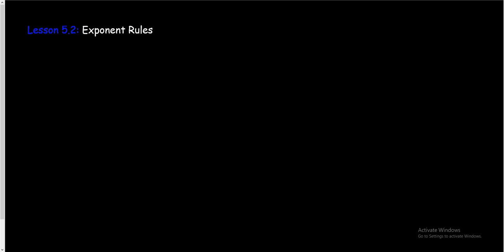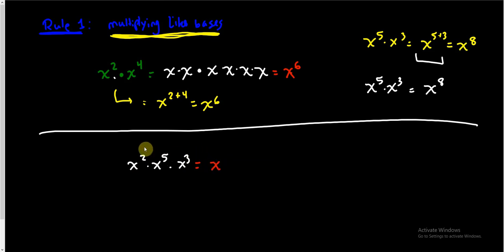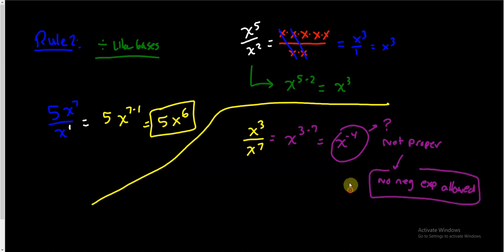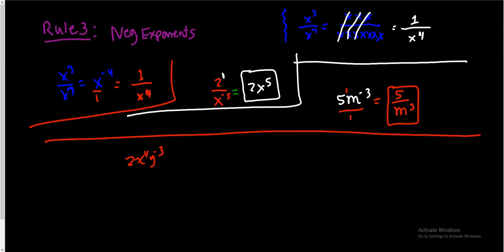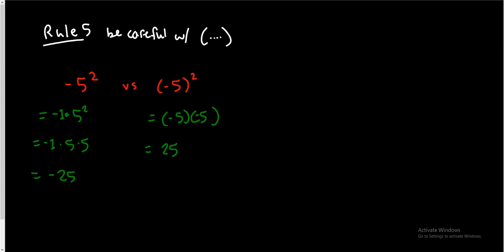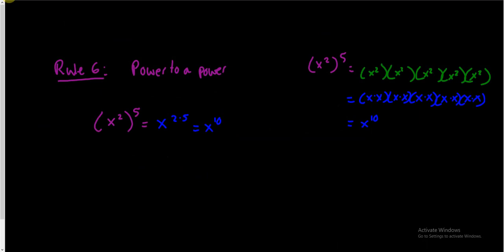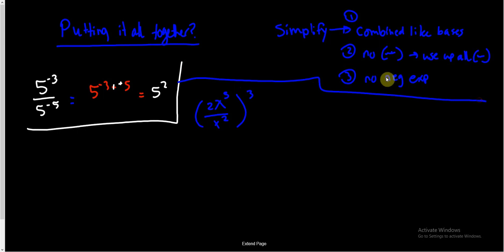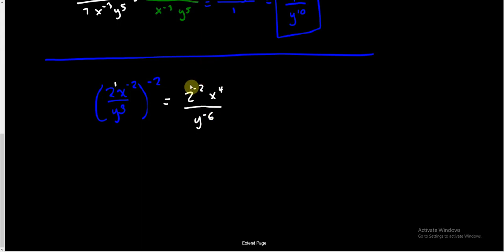Lesson 5.2 Exponent Rules